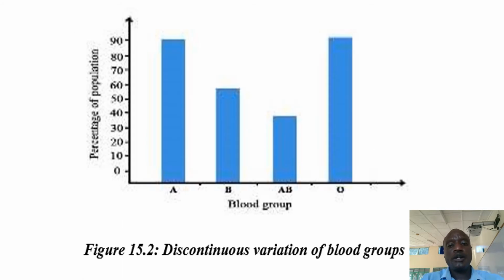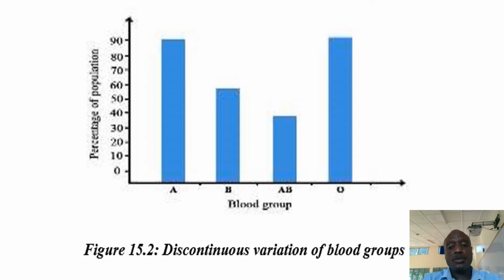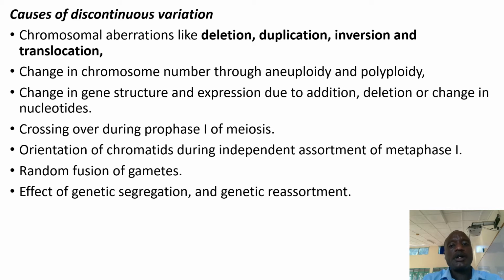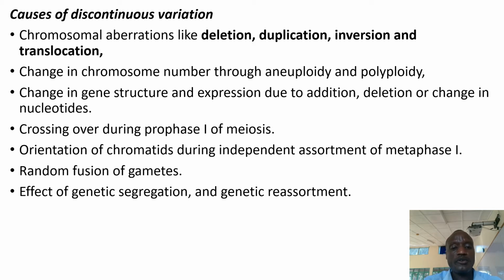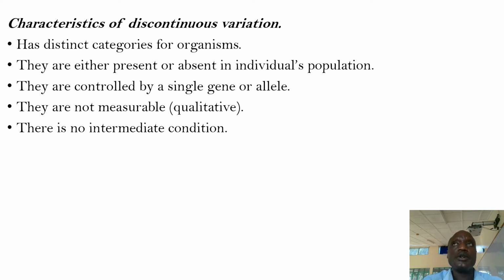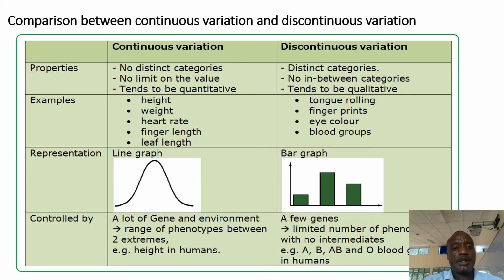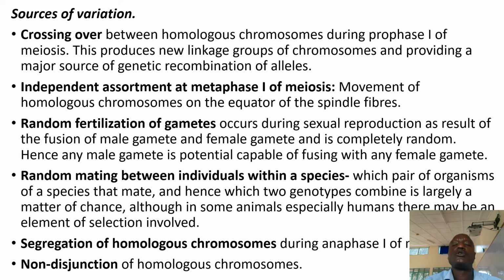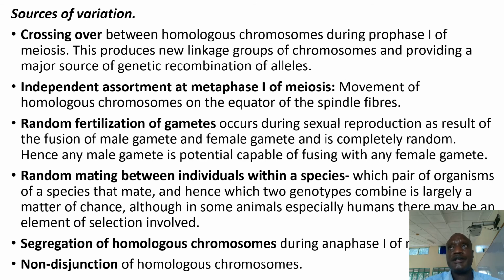Variation lesson 2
This video is about Variation lesson 2